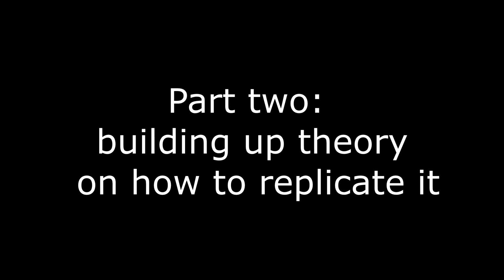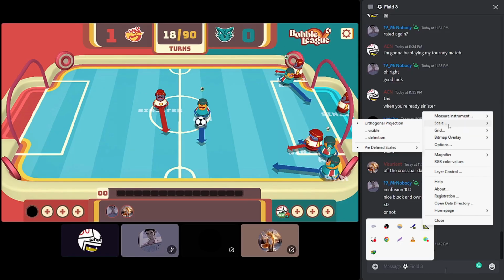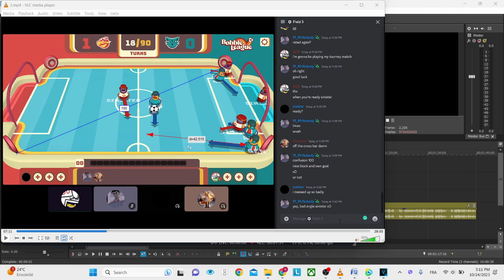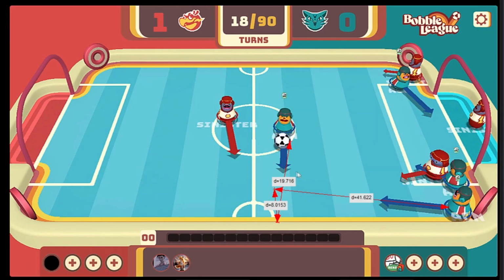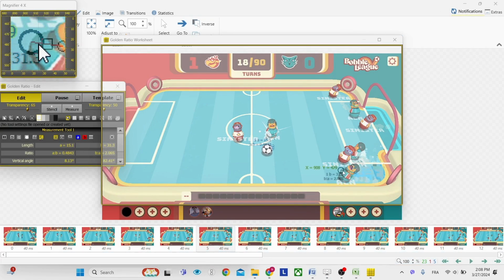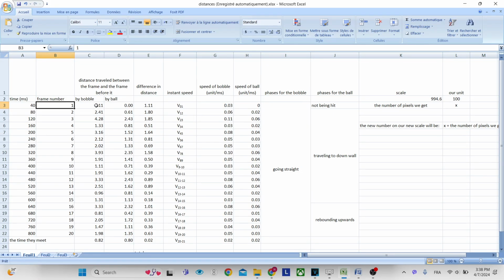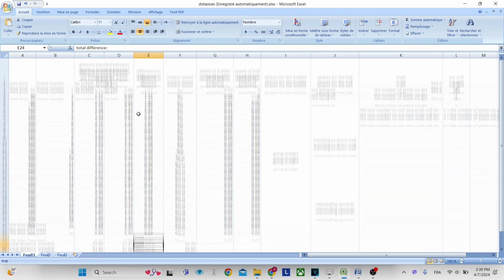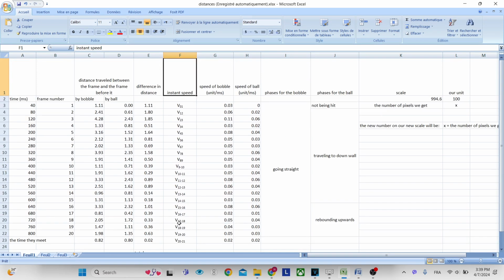What's the SECRET to the PERFECT Rebound Pass Shot in Bobble League?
Ready to take your Bobble League skills to the next level? In this video, we’ll reveal the secret to mastering the perfect rebound pass shot that will not only stun your opponents but also help you score goals with style! ⚽🔥

🎮 Join the Bobble League Community: Whether you're a beginner or a pro, this Discord server is perfect for learning and competing with others! Join now: Pro Bobble League

🏆 Compete for Prize Pools: Want to play for prizes and challenge yourself? Join this server and start competing (free to join!): BattleChest

💥 SUBSCRIBE & LIKE: If this video hits 30 subs + 20 likes, I’ll drop one of the future projects I mentioned at the end, or I’ll even take custom requests based on what you need! Need help with Bobble League?

Timecodes
0:00 - The Rebound pass shot goal
0:33 - Part one: The concept of the goal
0:53 - Part Two: Building up theory on how to replicate it
2:06 - Chapter two: measuring the distances
3:01 - Chapter three: Reasons behind distance difference
8:17 - Part three: 20 Examples of the rebound pass shot goal
14:09 - Future projects